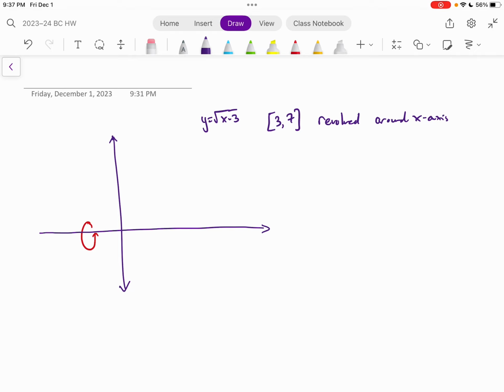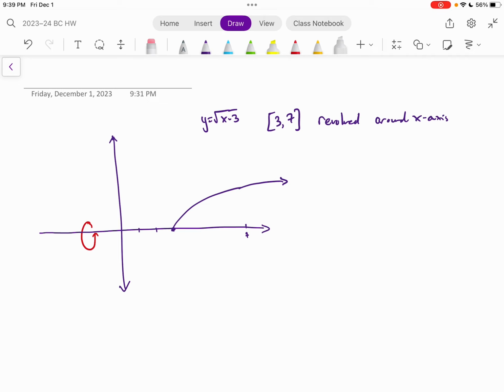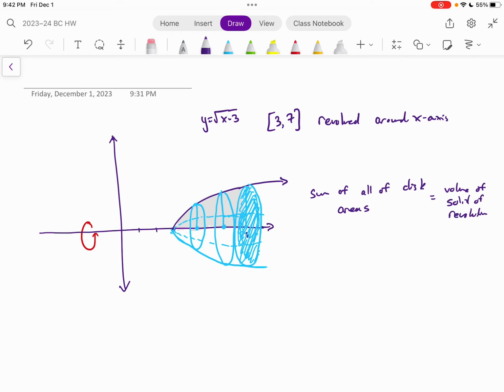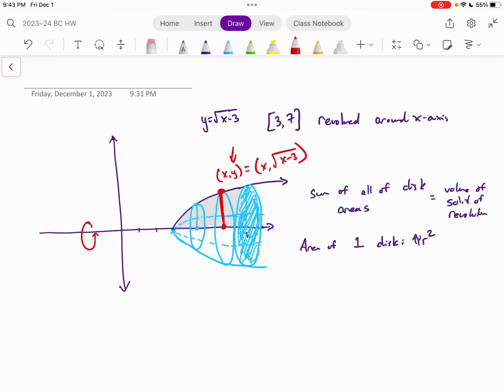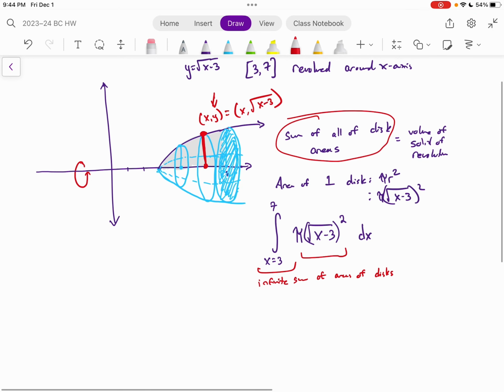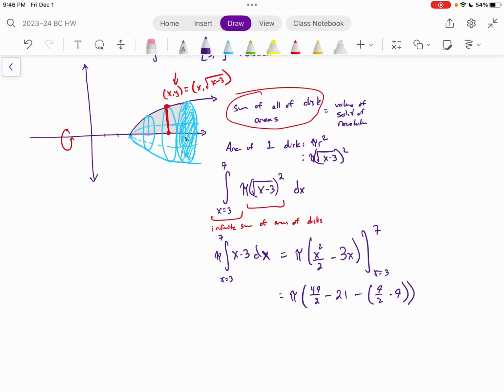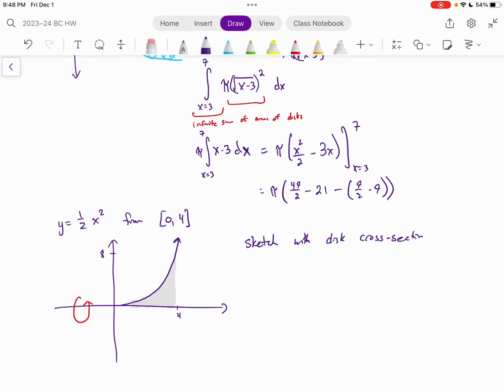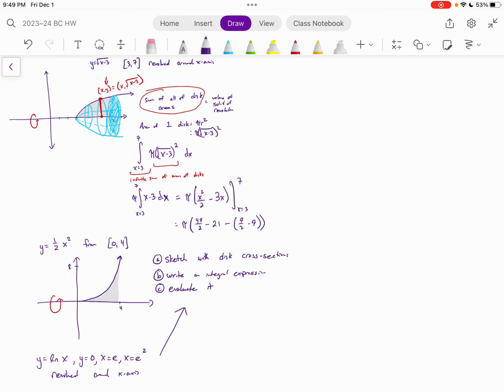Solids of revolution